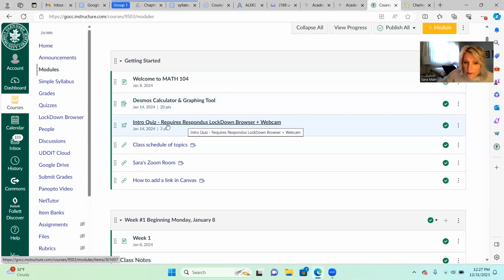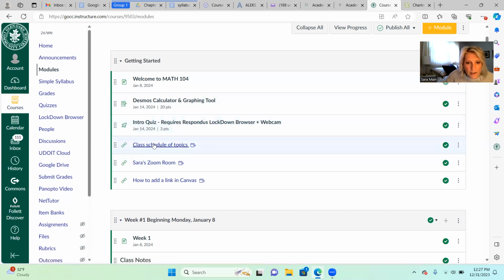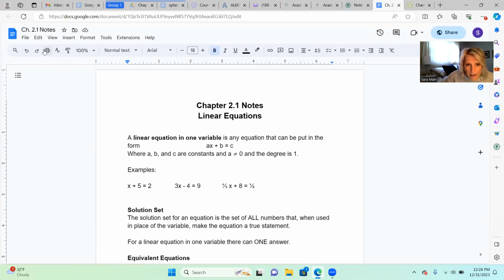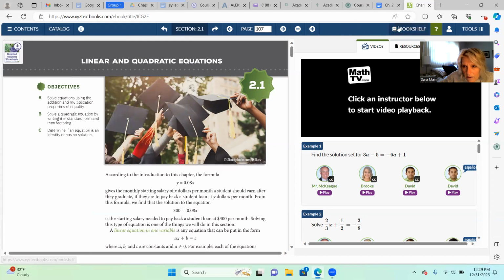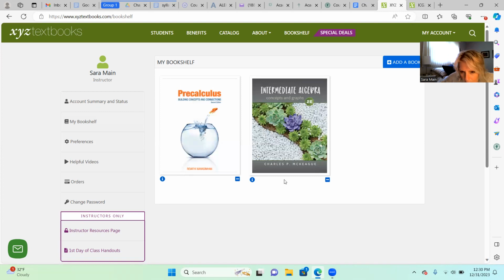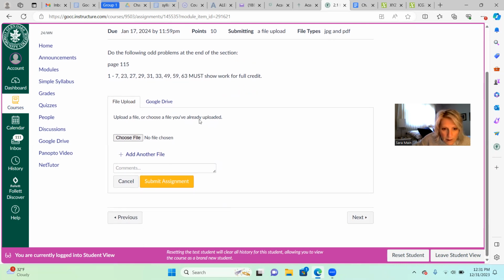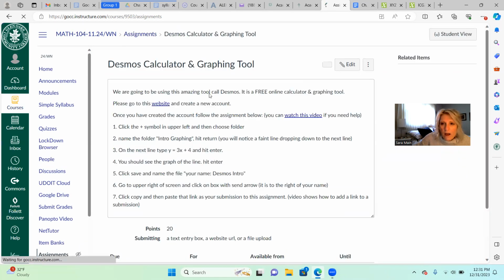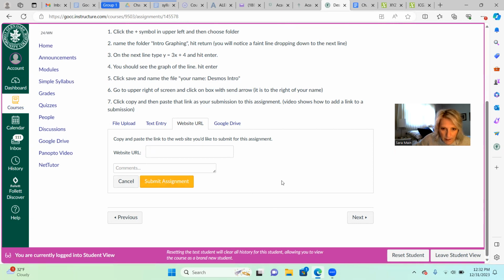math 104 welcome Online WN 24